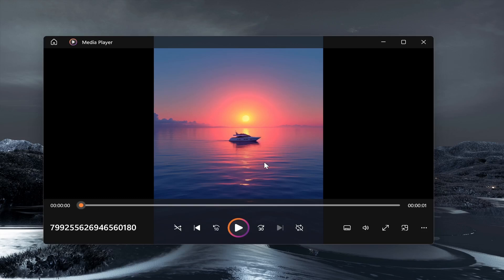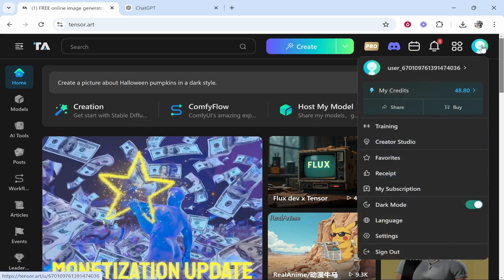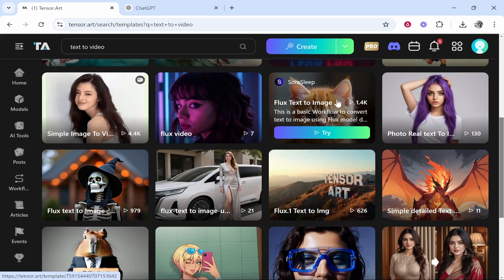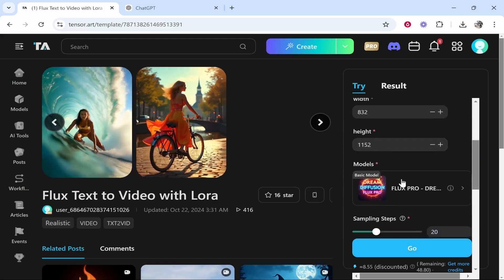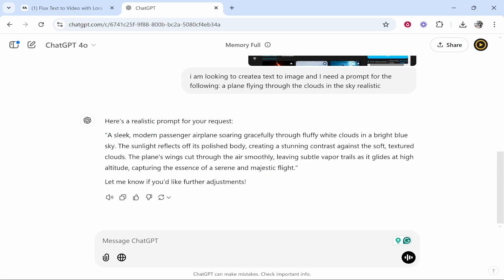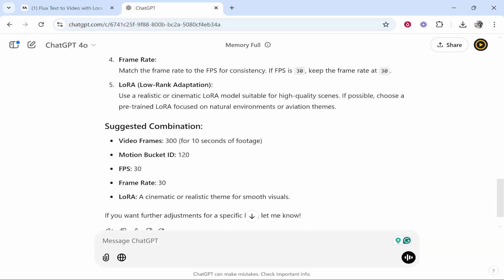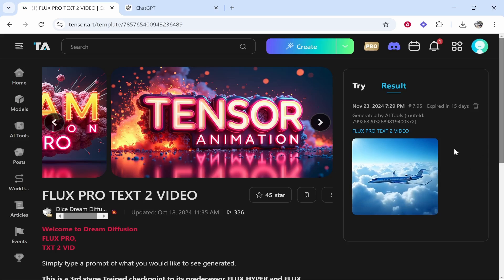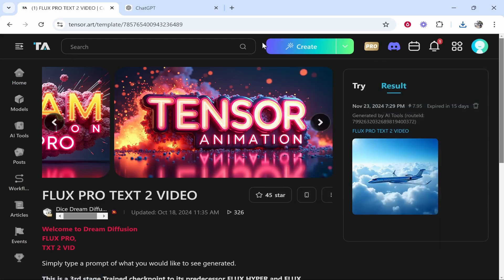Free Text To Video AI Tool - Beginner Tutorial (Step By Step)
In this video, I show you free text to video AI Tool - Beginner tutorial. Did this video help? Thanks!